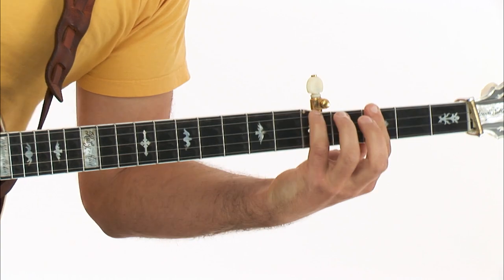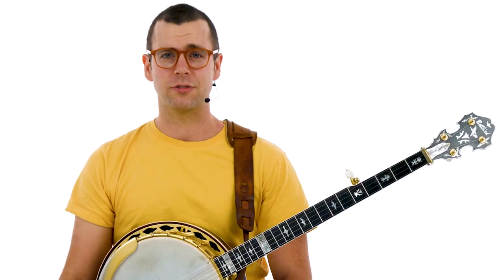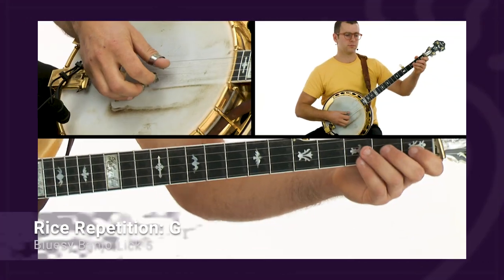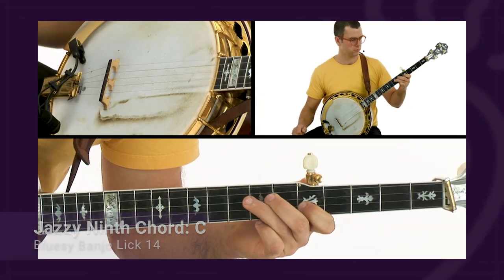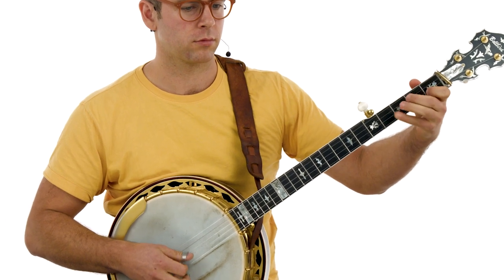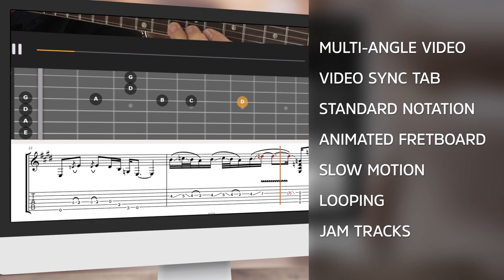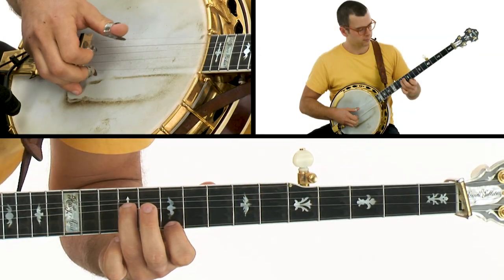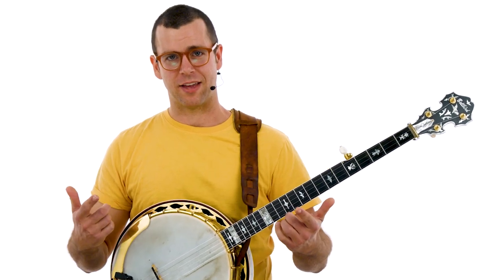🎸 Bennett Sullivan's 30 Bluesy Banjo Licks - Introduction - Banjo Lessons - TrueFire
🎸 DOWNLOAD AND STREAM Bennet Sullivan's banjo lessons with tab, jam tracks, & more